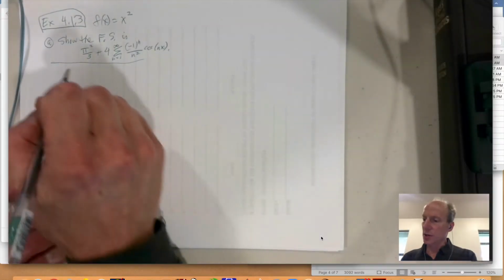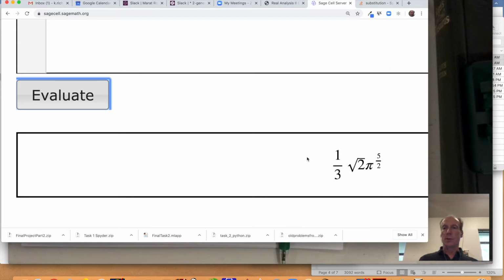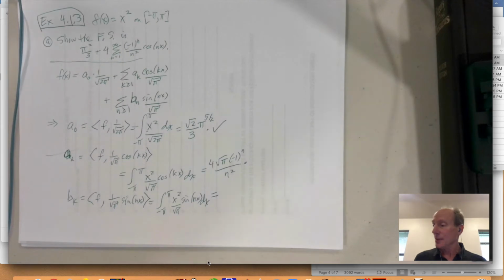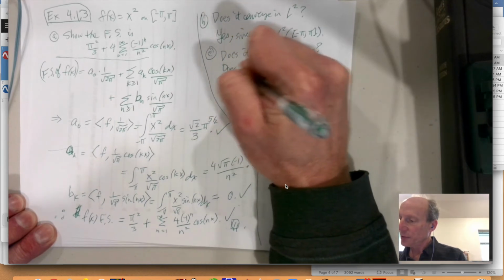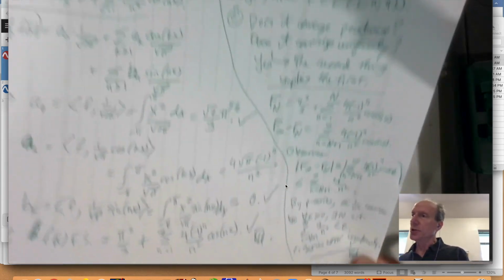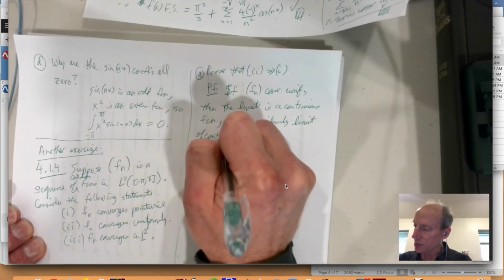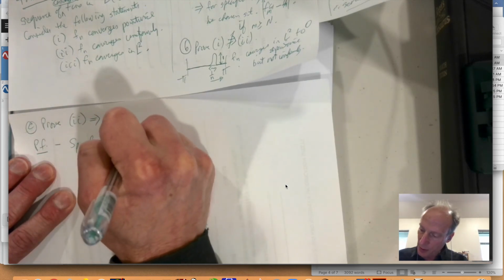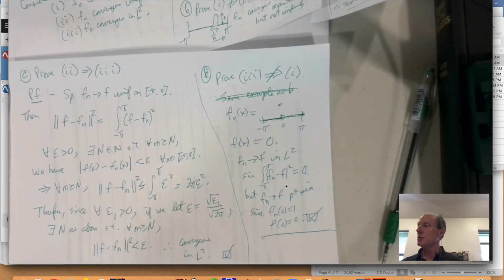Fourier Analysis, part 4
We work some example exercises on Fourier analysis.